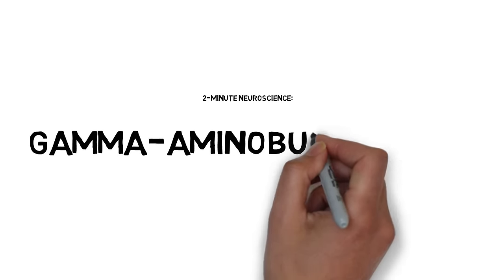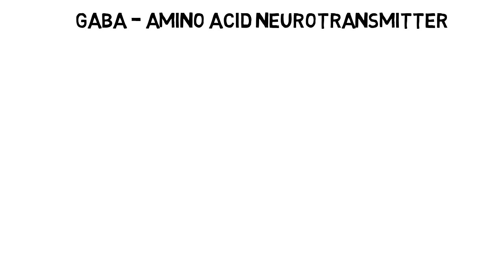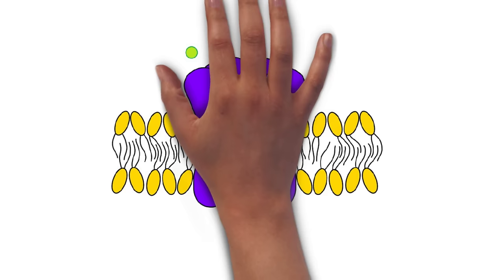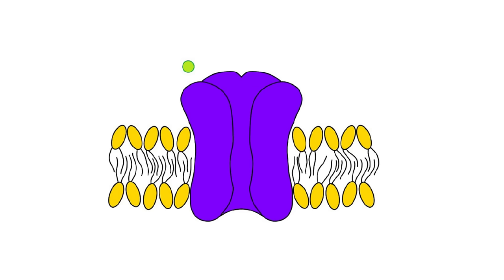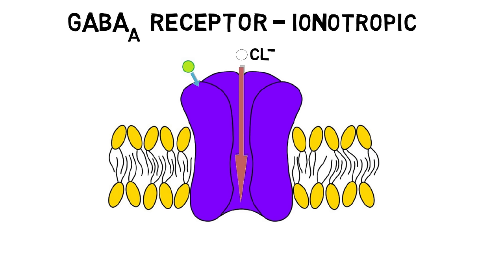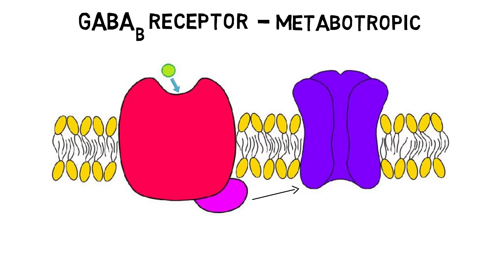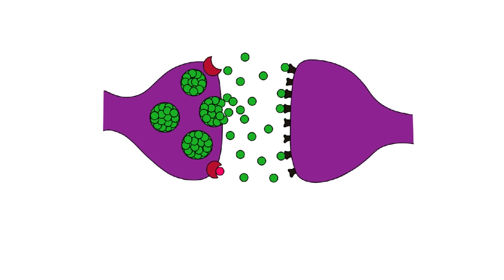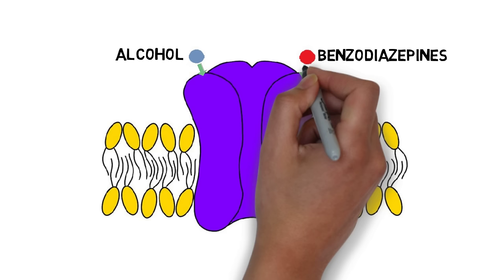2-Minute Neuroscience: GABA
In this video I discuss the neurotransmitter gamma-aminobutyric acid, or GABA. GABA is the primary inhibitory neurotransmitter in the human nervous system; its effects generally involve making neurons less likely to fire action potentials or release neurotransmitters. GABA acts at both ionotropic (GABAa) and metabotropic (GABAb) receptors, and its action is terminated by a transporter called the GABA transporter. Several drugs like alcohol and benzodiazepines cause increased GABA activity, which is associated with sedative effects.

TRANSCRIPT:

Welcome to 2 minute neuroscience, where I simplistically explain neuroscience topics in 2 minutes or less. In this installment I will discuss gamma-aminobutyric acid, or GABA.

Although GABA’s primary functions are as a neurotransmitter, it has the structure of an amino acid and thus is referred to as an amino acid neurotransmitter. It is synthesized from another amino acid neurotransmitter, glutamate, in a reaction catalyzed by the enzyme glutamic acid decarboxylase.

The function of GABA changes over the course of neural development, but in the mature brain it acts primarily as an inhibitory neurotransmitter; in other words when GABA interacts with the receptors of a neuron, it generally makes the neuron less likely to fire an action potential or release neurotransmitters.

There are two types of receptors GABA interacts with, GABAa and GABAb receptors. GABAa receptors are ionotropic receptors. When GABA binds to the GABAa receptor, it causes the opening of an associated ion channel that is permeable to the negatively charged ion chloride. When negative chloride ions flow into the neuron, they hyperpolarize the membrane potential of the neuron and make it less likely the neuron will fire an action potential. GABAb receptors are metabotropic (or g-protein coupled) receptors; when activated they frequently cause the opening of potassium channels. These channels allow positively charged potassium ions to flow out of the neuron, again making the neuron hyperpolarized and less likely to fire an action potential.

The actions of GABA are terminated by proteins called GABA transporters, which transport GABA from the synaptic cleft into neurons or glial cells where it is degraded primarily by mitochondrial enzymes.

Because GABA can reduce neural transmission, increased GABA activity can have sedative effects. Accordingly, a number of drugs that have such effects, like alcohol and benzodiazepines, increase activity at the GABA receptor.